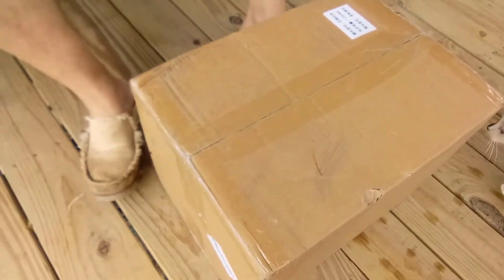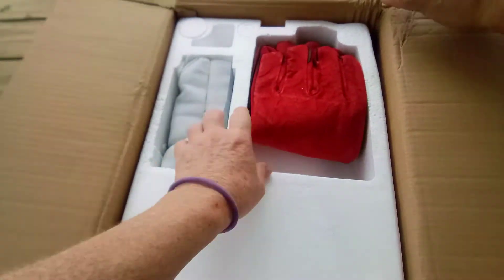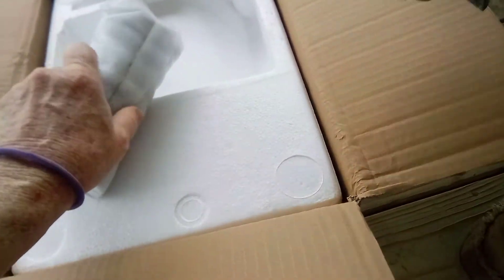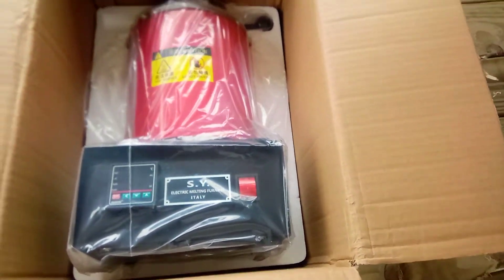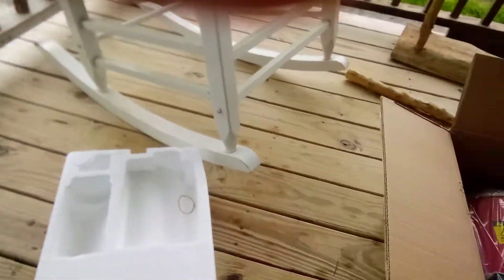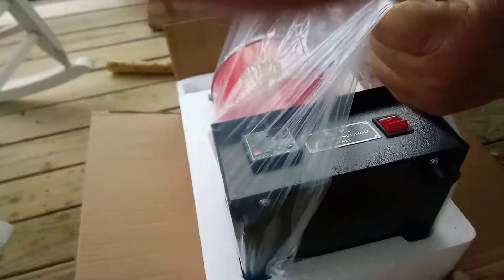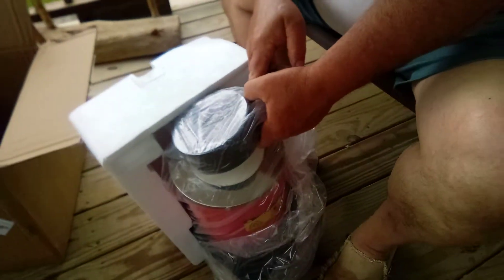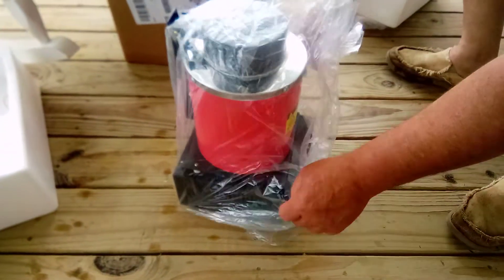L👀k what was just delivered 🔥😳😄😂💥✨🎉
I have been wanting to get a furnace for the longest time, I just love the hand-poured pieces so much. Hopefully I'll learn well enough to share some of my pieces with you❤️🥰✨